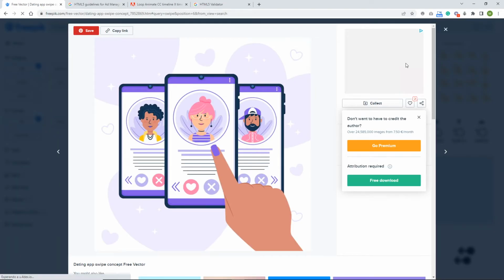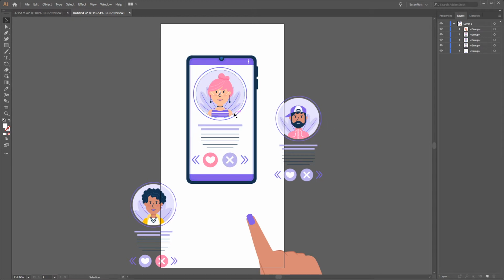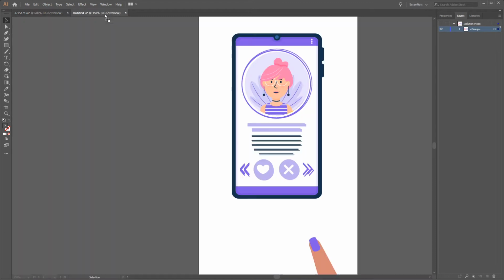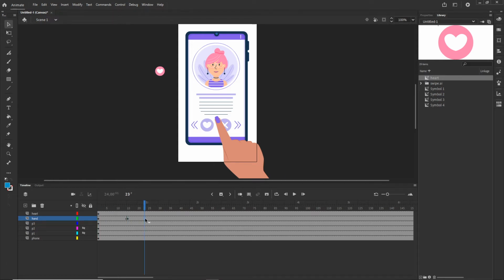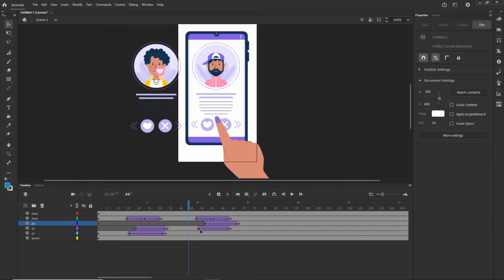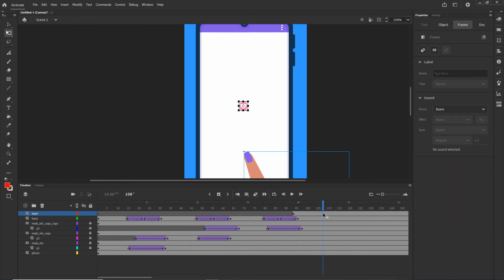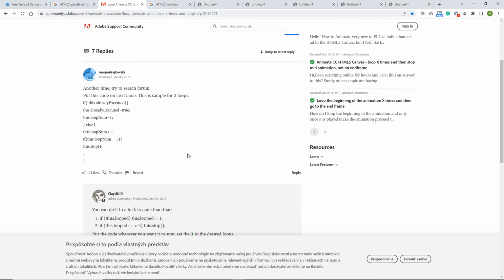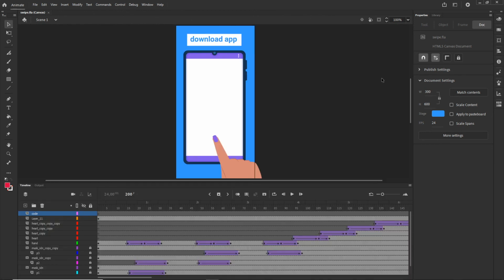Adobe Animate CC Tutorial - SWIPE ANIMATION - HTML5 ANIMATED BANNER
hello,
here are all the links :
Freepik :